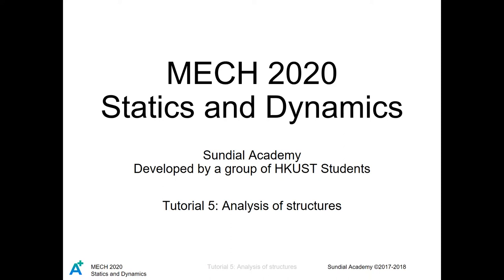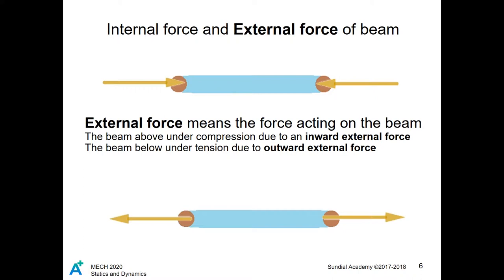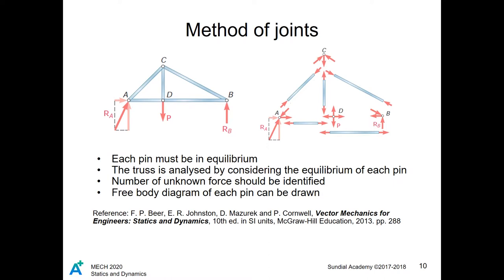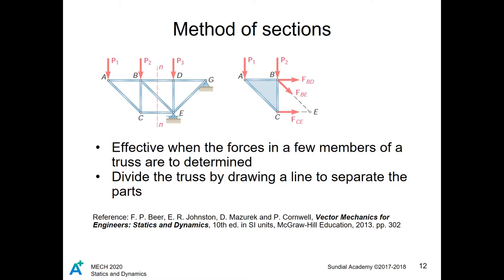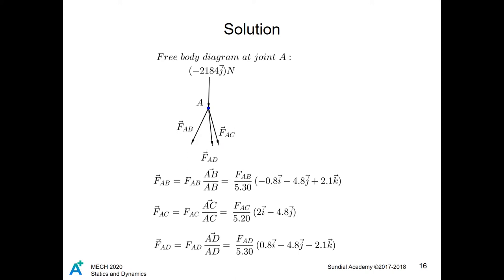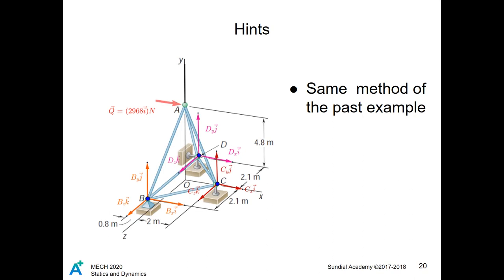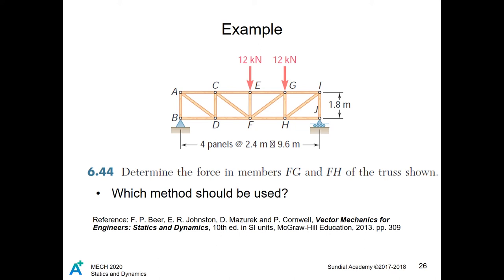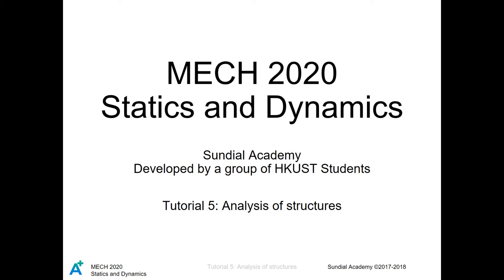Tutorial 5 MECH2020 vid